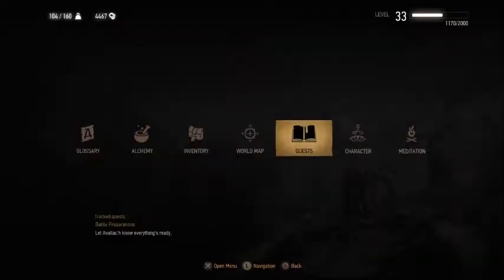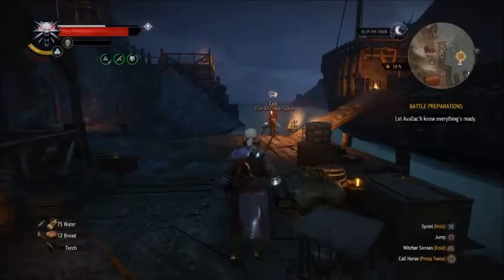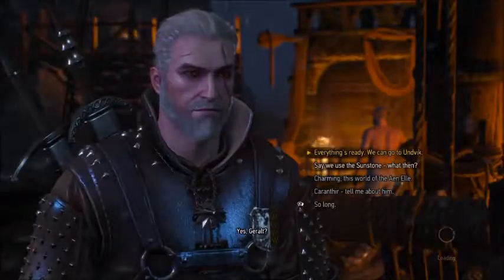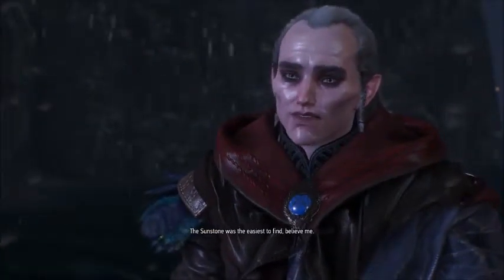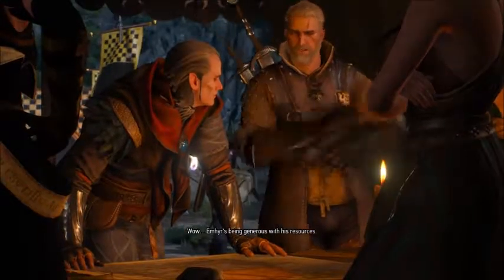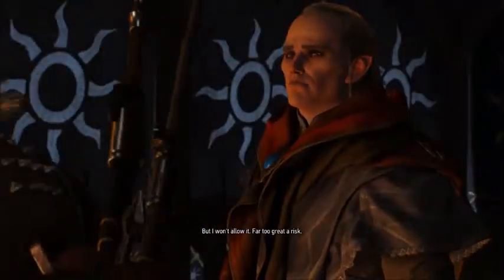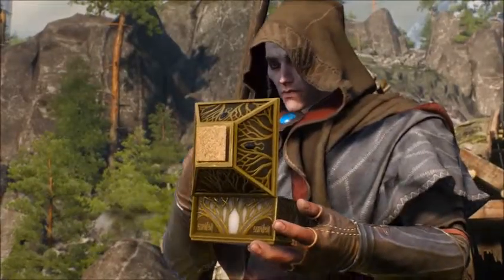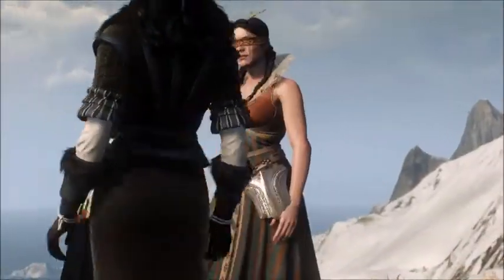The Witcher 3 (Wild Hunt) - Battle Preparation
Main Quest - Battle Preparation
We at the end of the main storyline. Need some good kicking to teach the Wild Hunt don't mess with witcher.